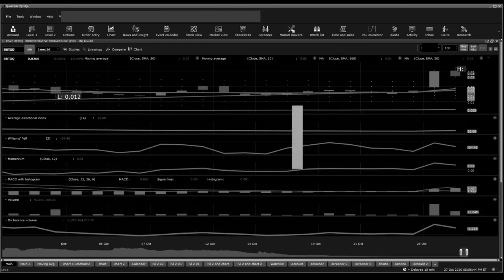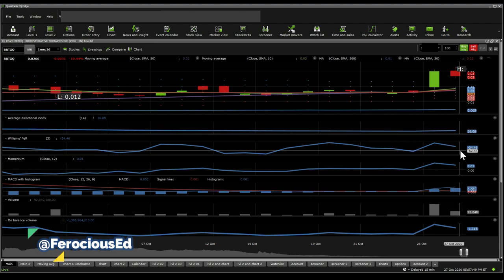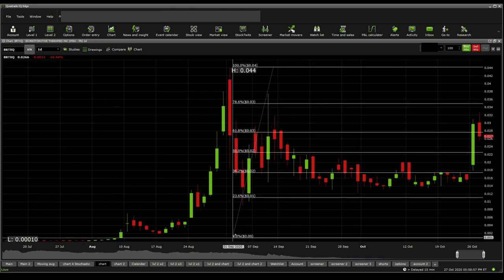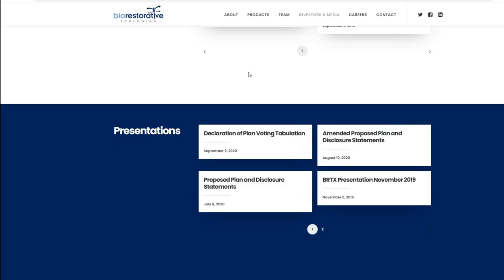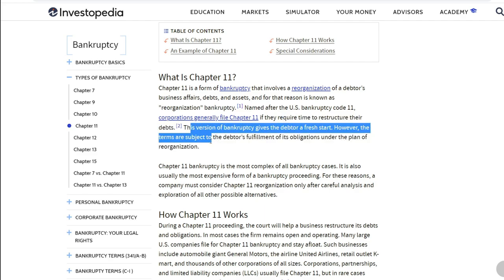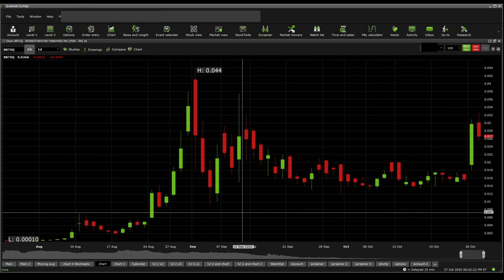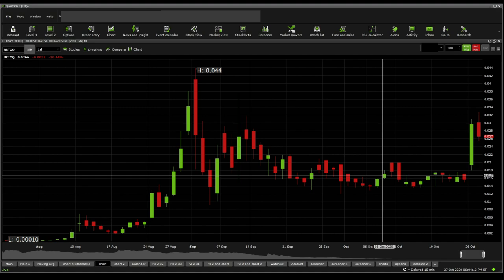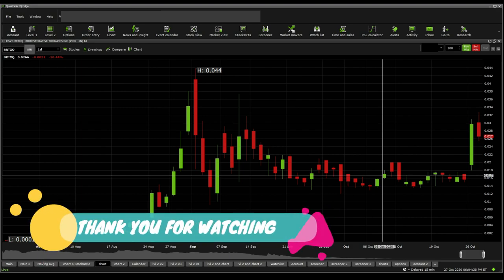$BRTXQ stock DD & Technical analysis - Stock overview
BioRestorative Therapies, Inc. develops therapeutic products using cell and tissue protocols primarily involving adult stem cells. The company's two core programs are relate to the treatment of disc/spine disease and metabolic disorders. Its disc/spine program includes a lead cell therapy candidate, BRTX-100 is a product formulated from autologous (or a person's own) cultured mesenchymal stem cells collected from the patient's bone marrow and intended for the non-surgical treatment of painful lumbosacral disc disorders. The BRTX-100 utilizes proprietary technology and involves collecting a patient's bone marrow, isolating and culturing stem cells from the bone marrow, and cryopreserving the cells. In an outpatient procedure, BRTX-100 is to be injected by a physician into the patient's damaged disc and treatment is intended for patients whose pain has not been alleviated by non-invasive procedures and who potentially face the prospect of surgery. The company have received authorization from the Food and Drug Administration to commence a Phase 2 clinical trial using BRTX-100to treat persistent lower back pain due to painful degenerative discs. The company is also developing Metabolic Program (ThermoStem), a cell-based therapy in preclinical stage to target obesity and metabolic disorders using brown adipose (fat) derived stem cells to generate brown adipose tissue (BAT). In addition, the company provides investigational curved needle device designed to deliver cells and/or other therapeutic products or material to the spine and discs. BioRestorative Therapies, Inc. has a research and development agreement with Rohto Pharmaceutical Co., Ltd.; and a research agreement with Pfizer, Inc. and the University of Pennsylvania. The company was formerly known as Stem Cell Assurance, Inc. and changed its name to BioRestorative Therapies, Inc. in August 2011. BioRestorative Therapies, Inc. was incorporated in 1997 and is based in Melville, New York. On March 20, 2020, BioRestorative Therapies, Inc., filed a voluntary petition for reorganization under Chapter 11 in the U.S. Bankruptcy Court for the Eastern District of New York.